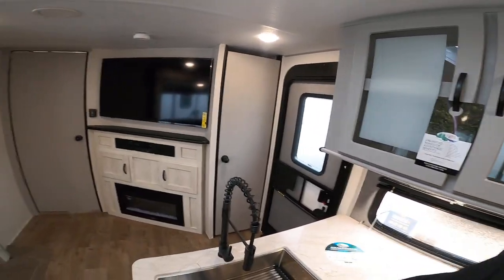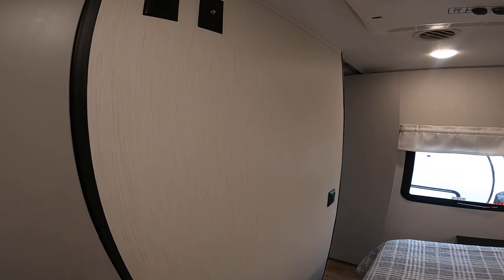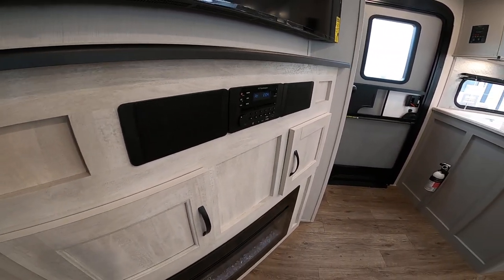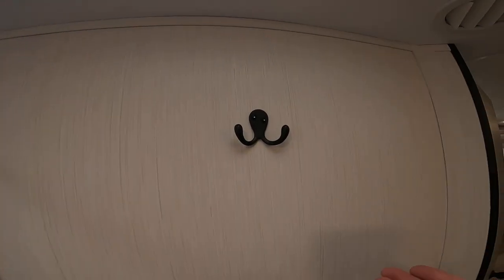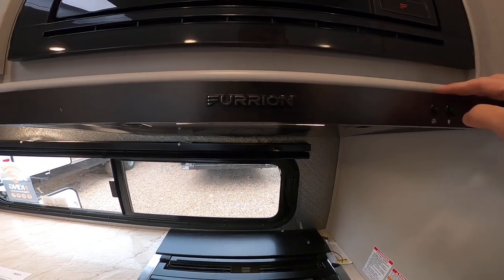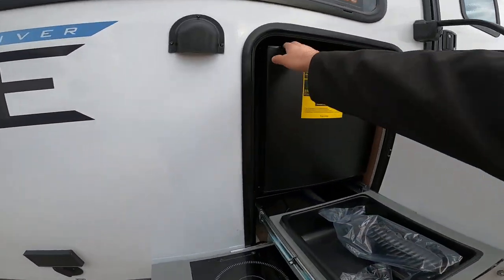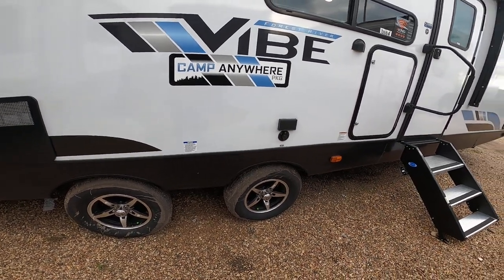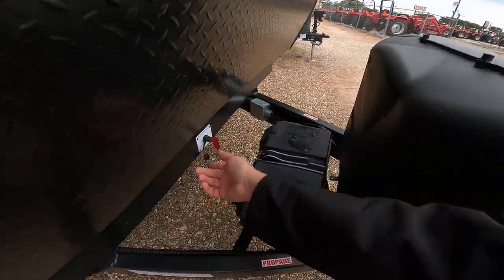Quick Look: 2021 Forest River Vibe 26BH Bunkhouse Travel Trailer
Niko shows Erika all about this Vibe 26BH bunkhouse!